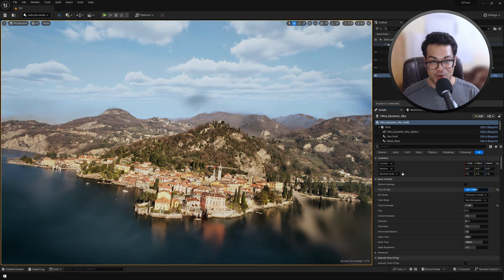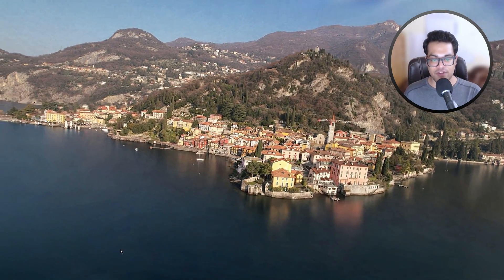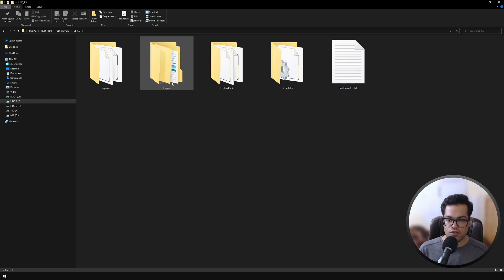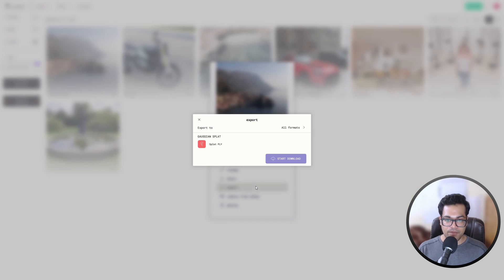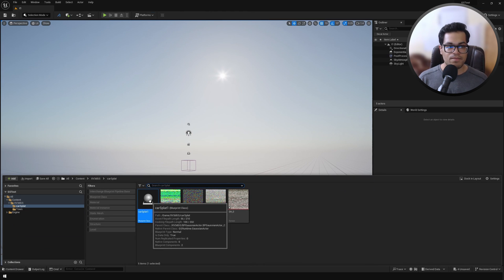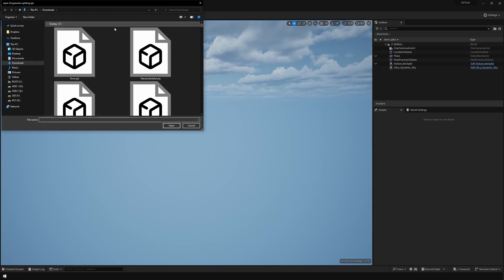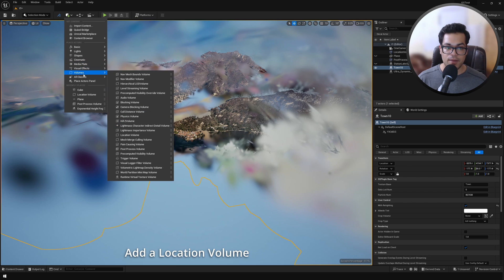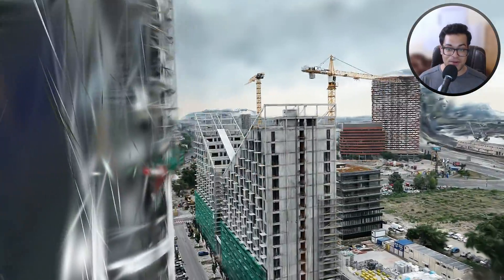Step-by-Step Unreal Engine 5 Tutorial: 3D Gaussian Splatting for Beginners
In this UE5 tutorial you will learn about 3D Gaussian Splatting in Unreal Engine 5. We are going to render Gaussian Splats in UE5. 3D Gaussian Splatting (gsplats) is a huge leap forward in 3D rendering. We will use UE5.3 this tutorial.